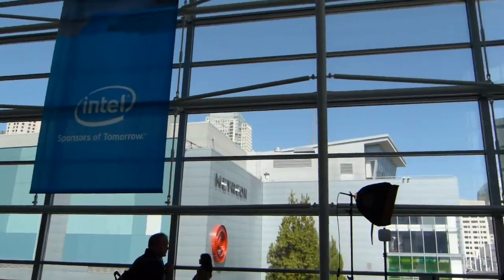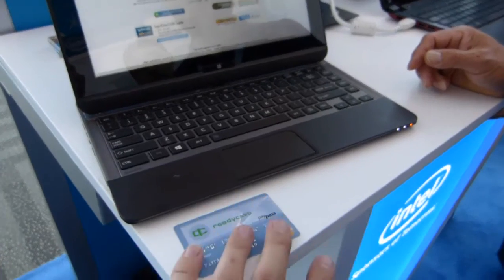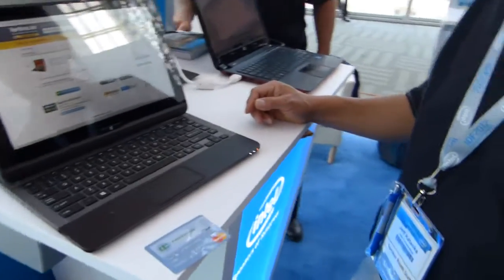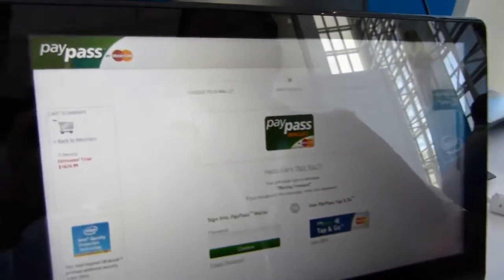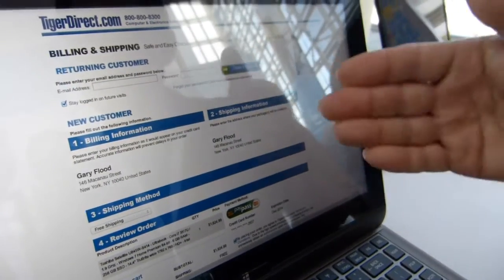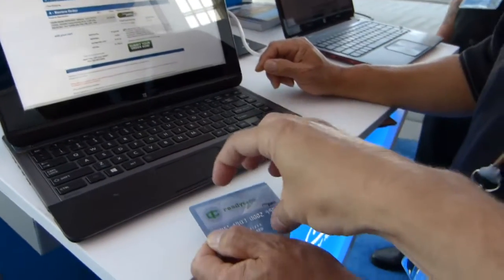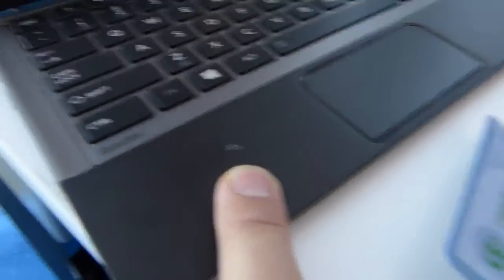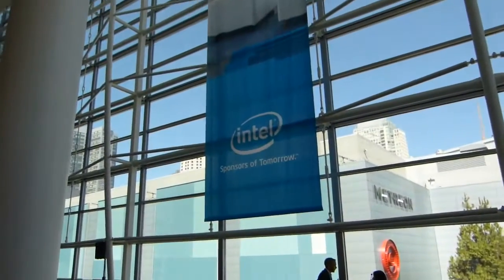Mastercard PayPass - NFC payment on Toshiba Ultrabook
with a demo of PayPass, a NFC-enabled payment process. Includes the use of Intel Identity Protection Technology. NFC is included on the Toshiba U920T